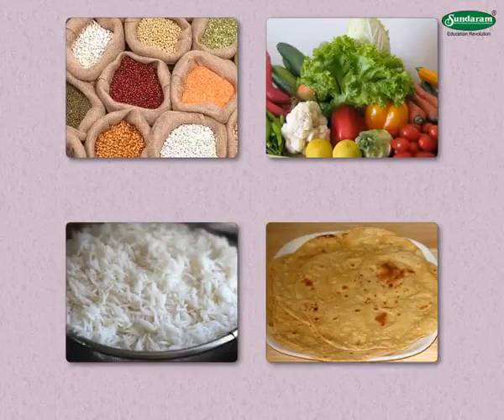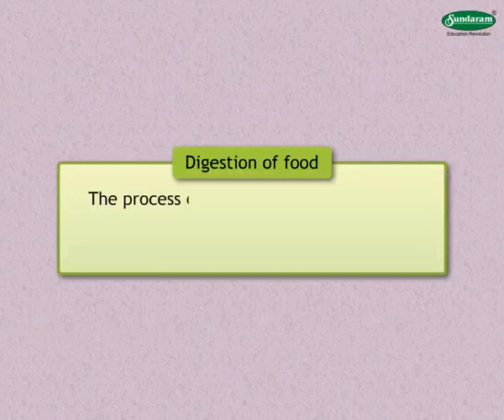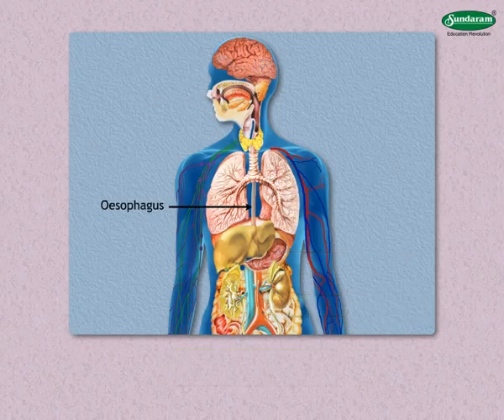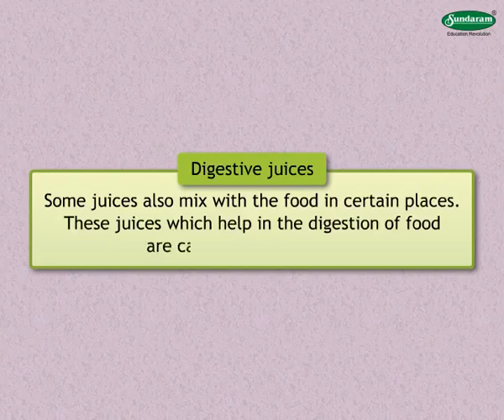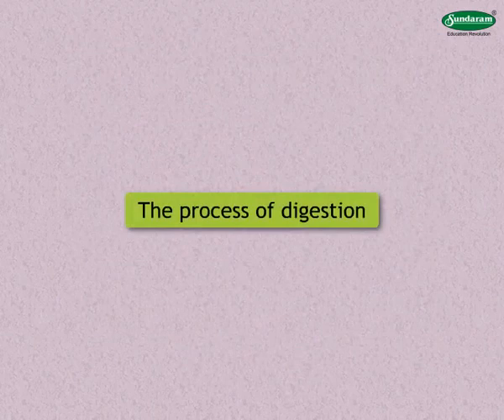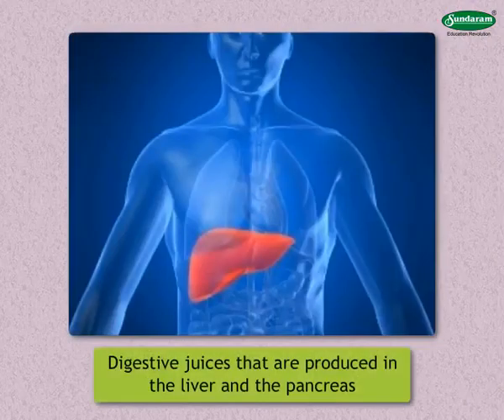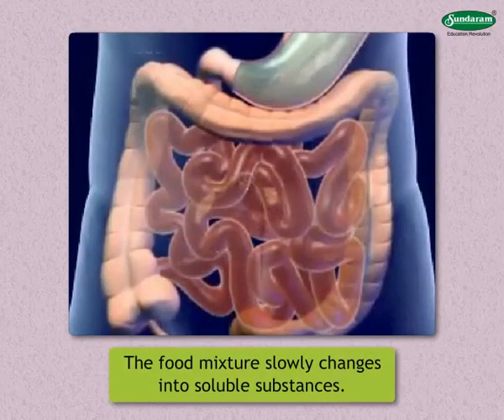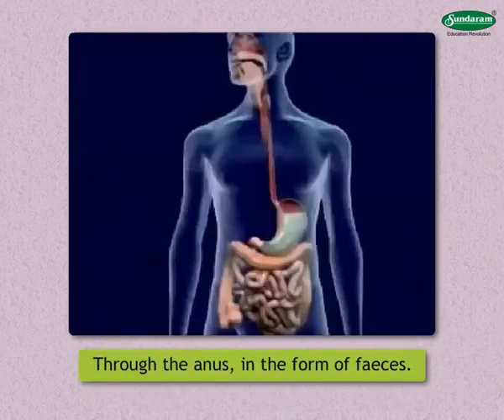Digestion of Food : SundaramEclass Science concepts (5-6 grade)